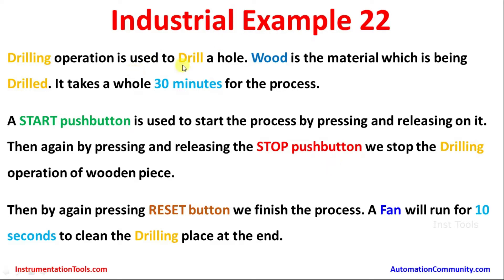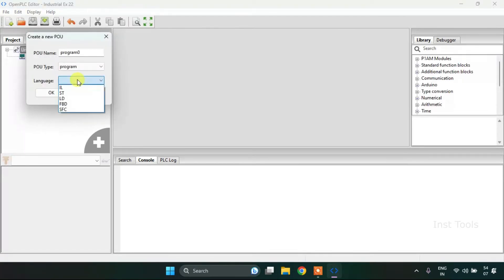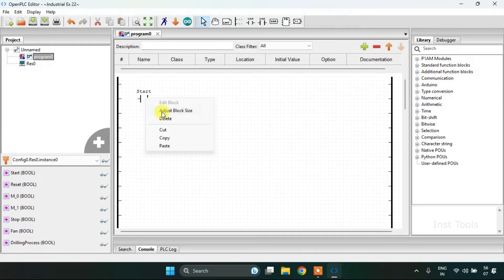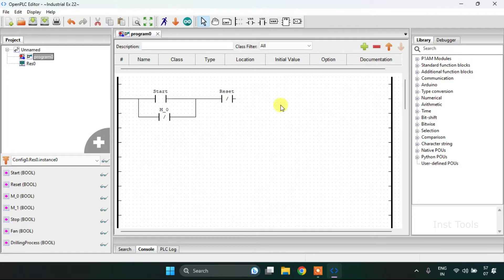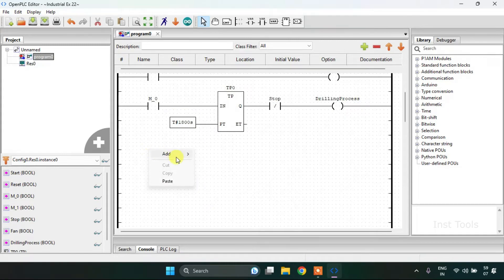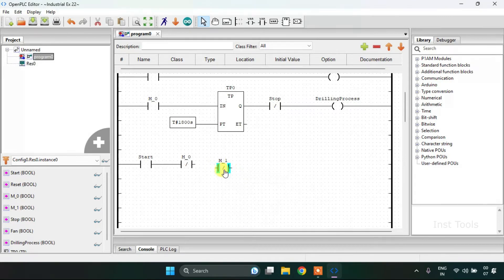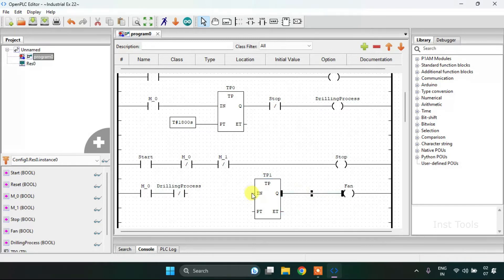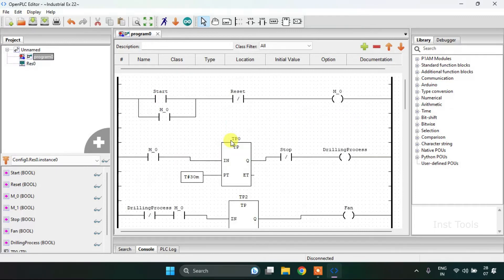PLC Programming Examples on Industrial Automation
In this video, you will learn the PLC programming examples on industrial automation systems.